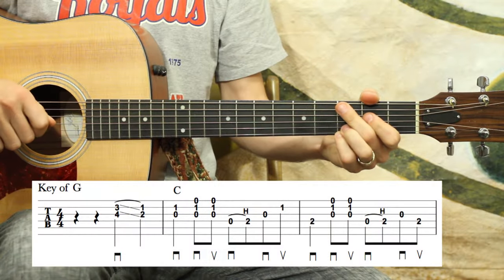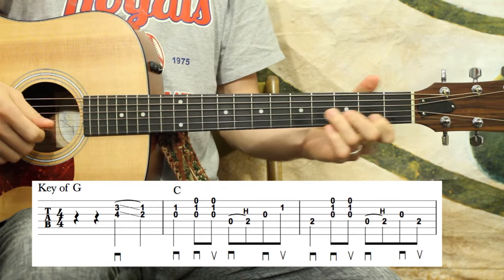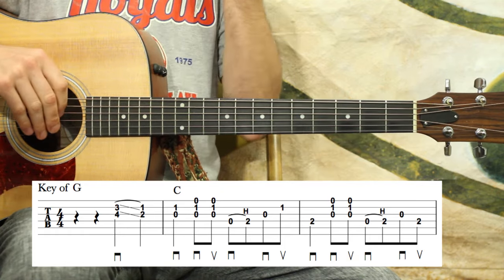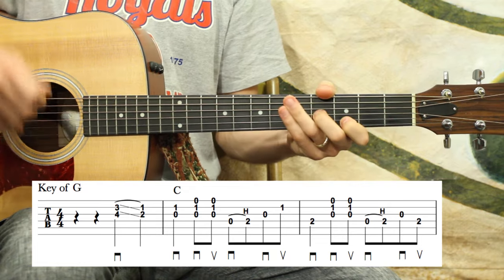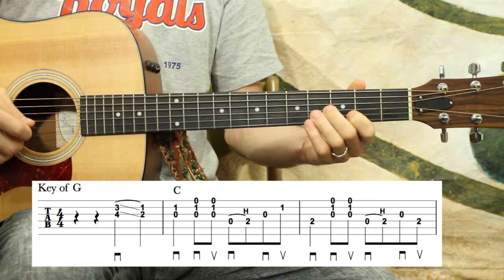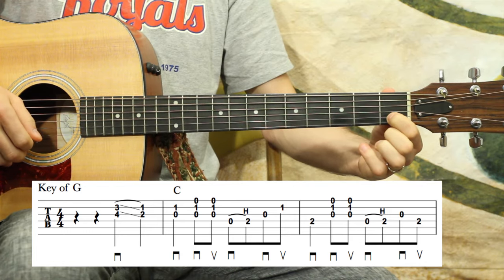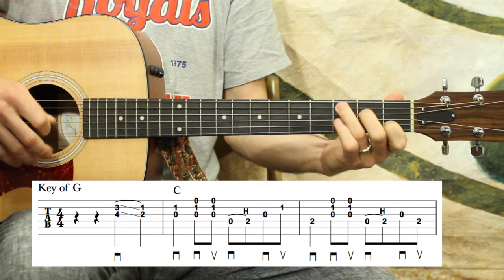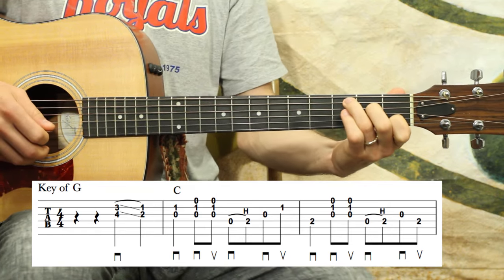How to play Catfish John - Guitar Lesson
This lesson comes with over 40 minutes of video, PDF tabs and four audio backing tracks!
Become a Premiere member to access this full-length video and ALL of the instruction at my site.